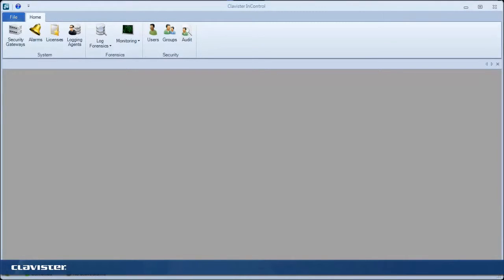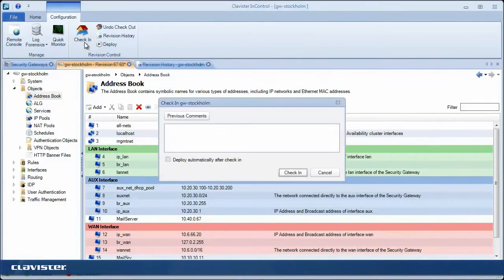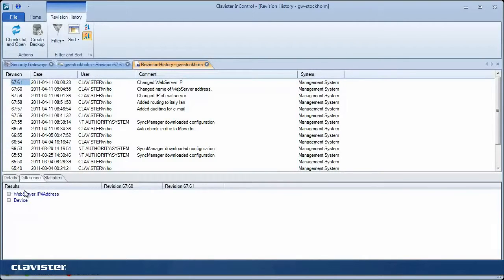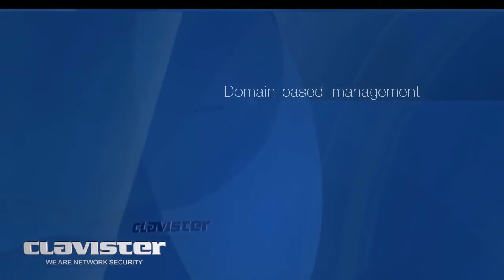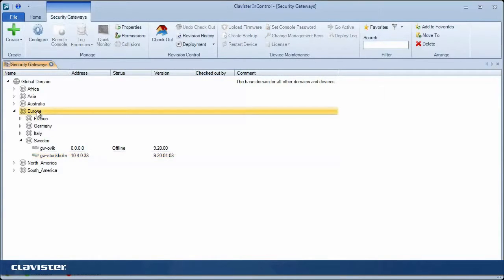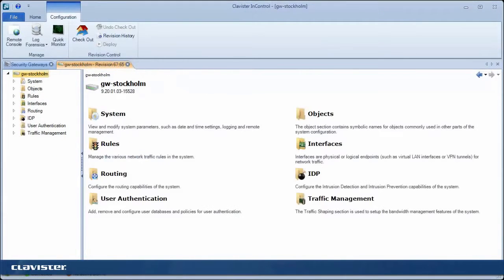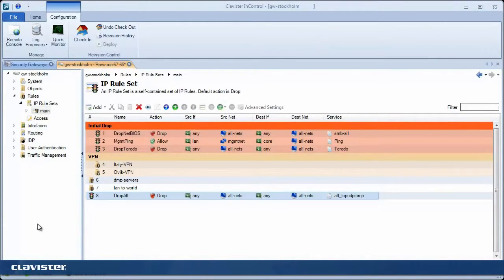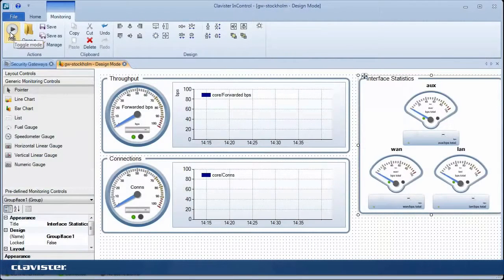Clavister InControl - The future of Network Security Management